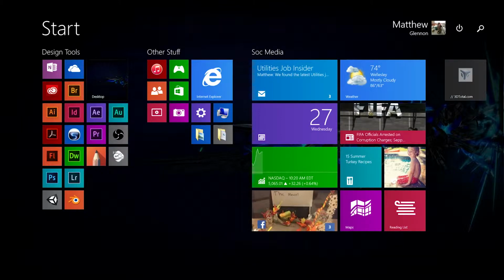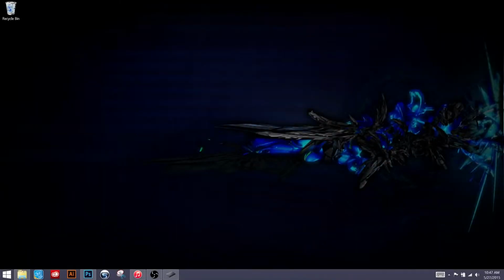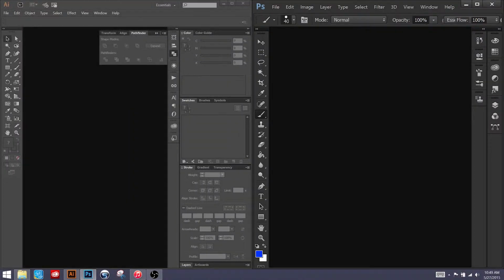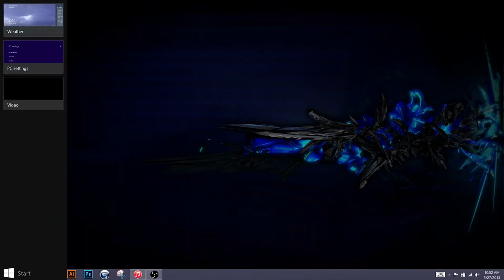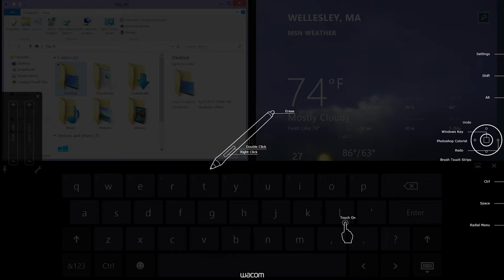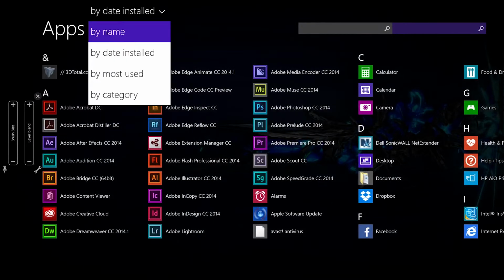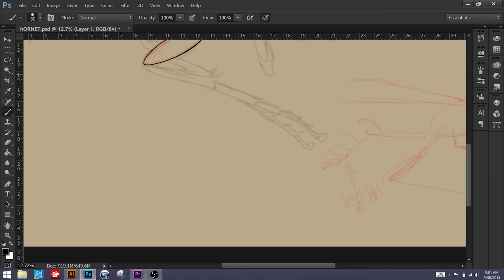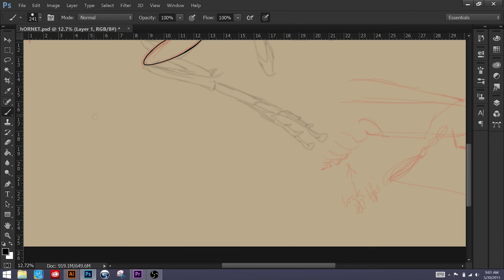window 8 Quick Look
This is my fist impressions of Windows 8. We are talking about the OS, and my first impression  of it.

Up next:
My next video will be a quick look at Mac OS. Then planning to compare Windows and Mac OS.